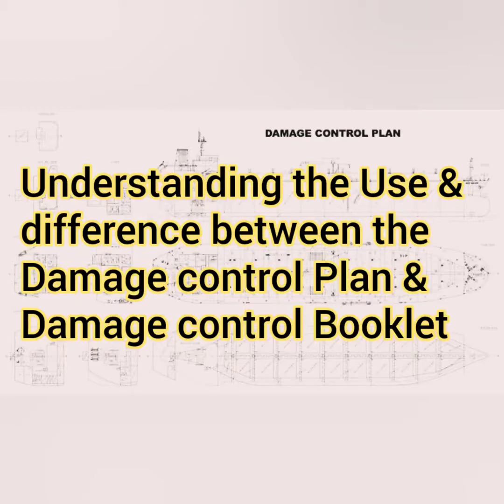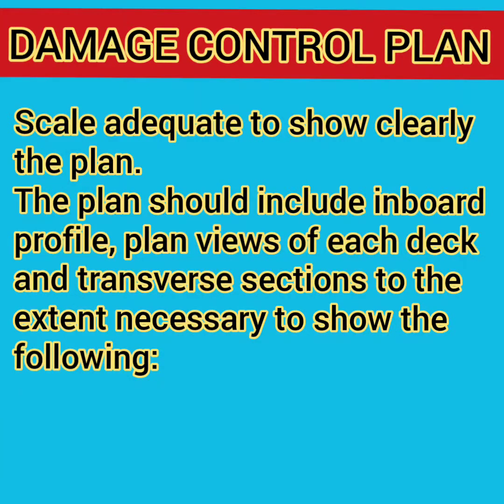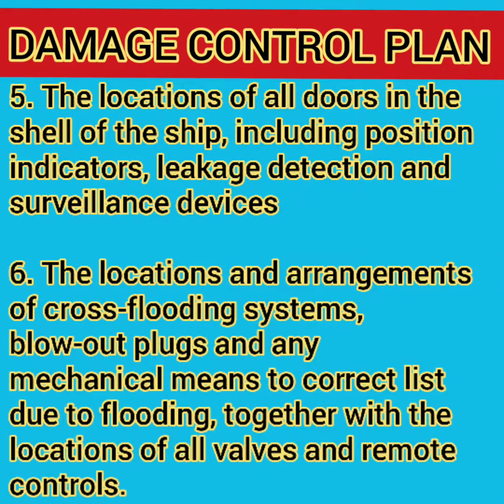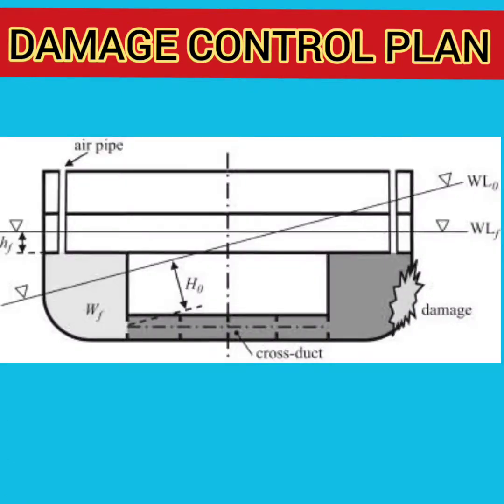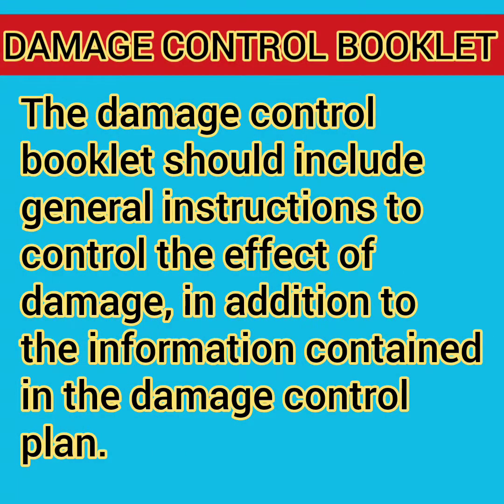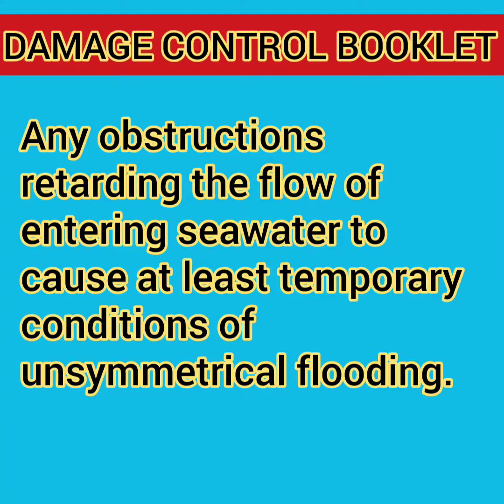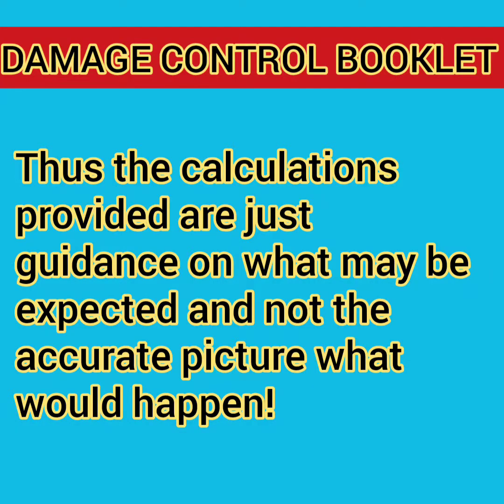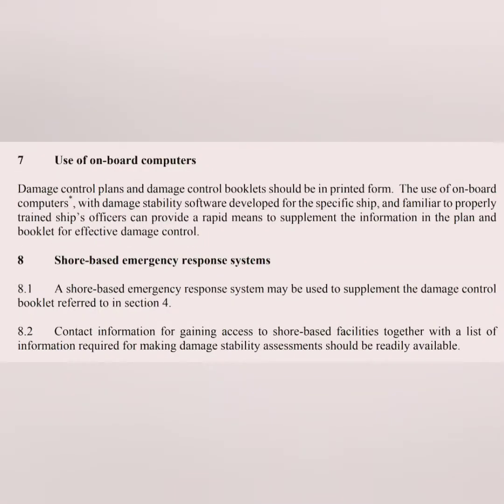Part #2/3 Contents, Use & Difference Between Damage Control Plan & Damage Control Booklet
Part # 2/3 Full Guide to the Contents, Use & Difference Between Damage Control Plan & Damage Control Booklet!